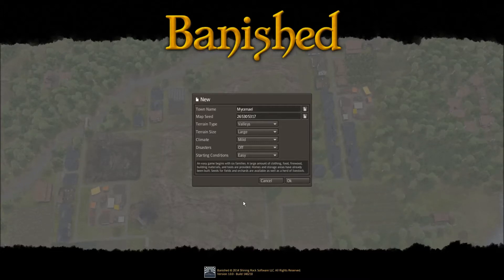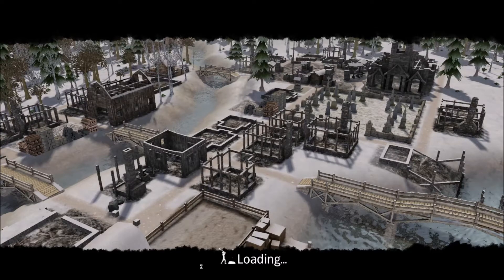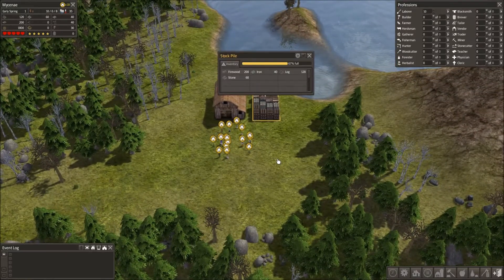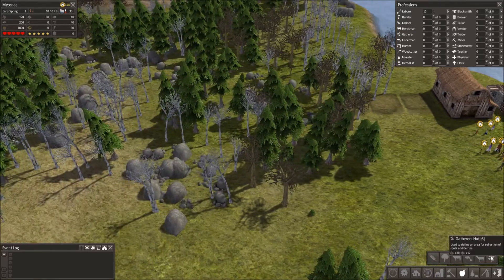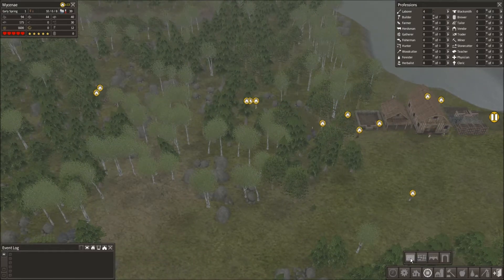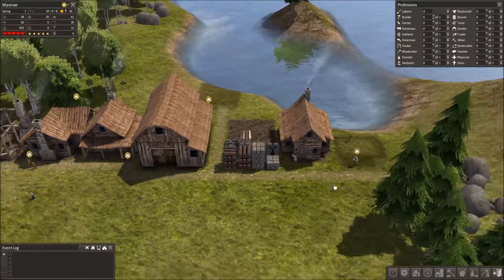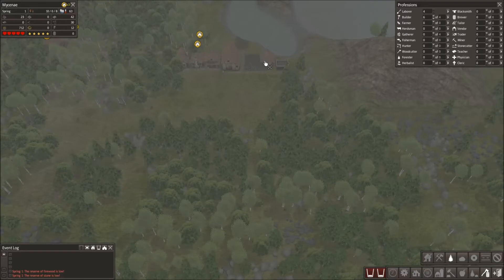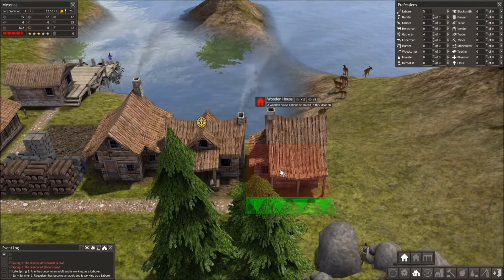Banished: The Rise Of Golden Mycenae #1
Also if you have any tips on ways to improve my videos let me know below.